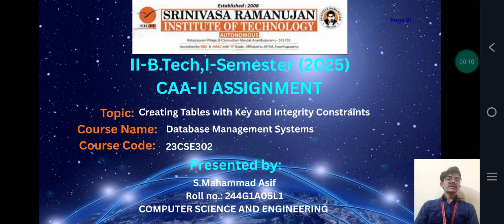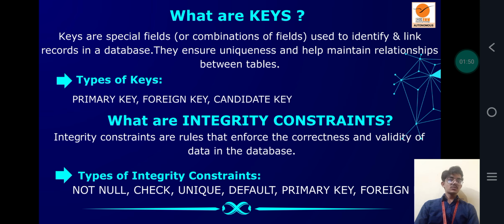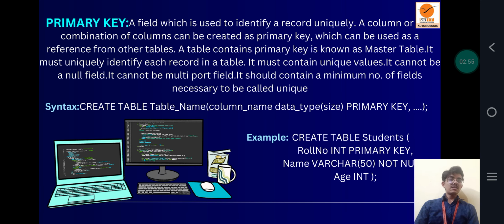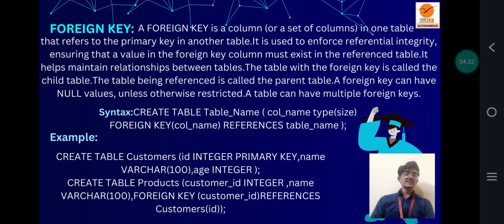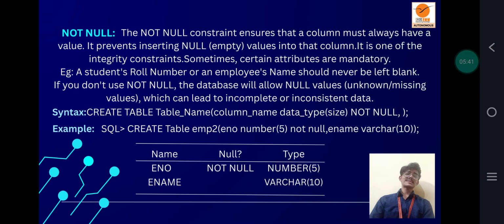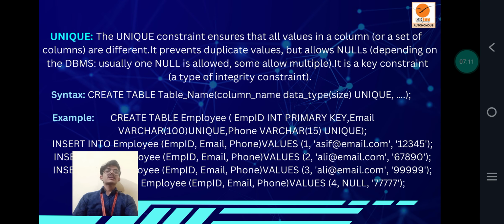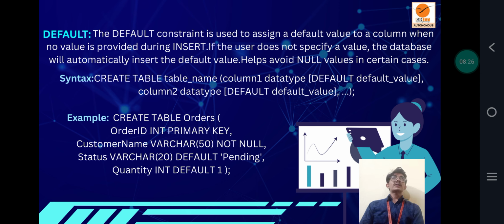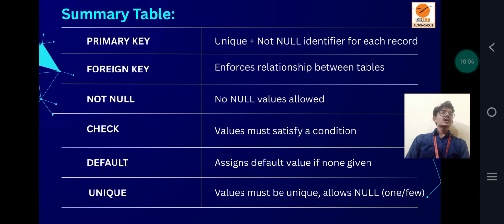11 October 2025